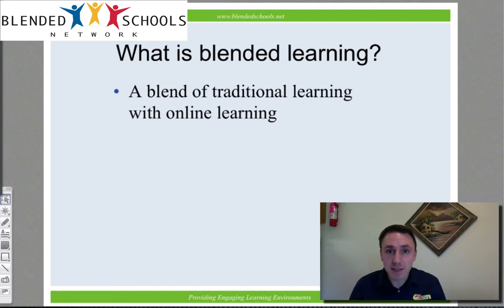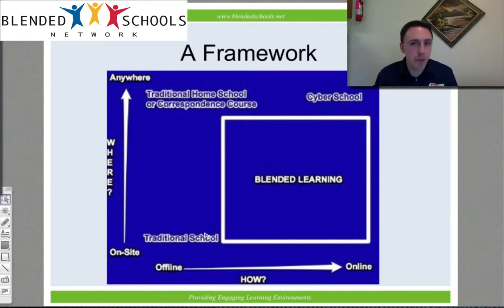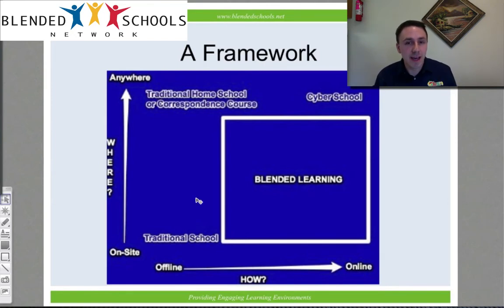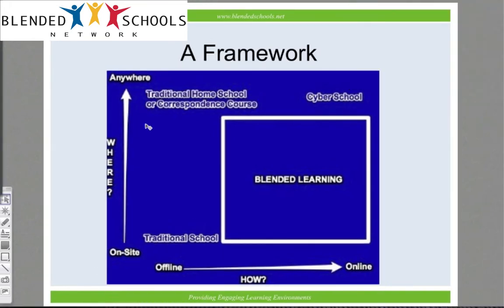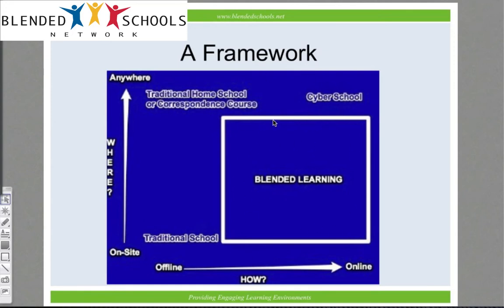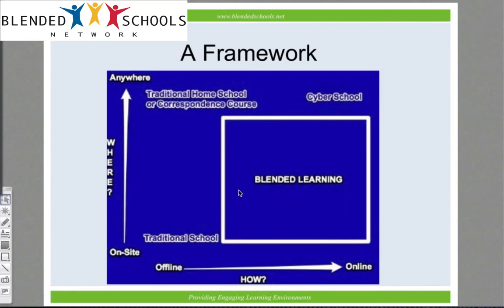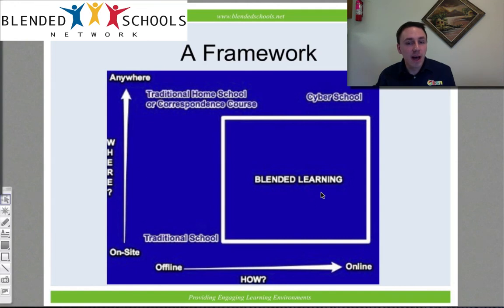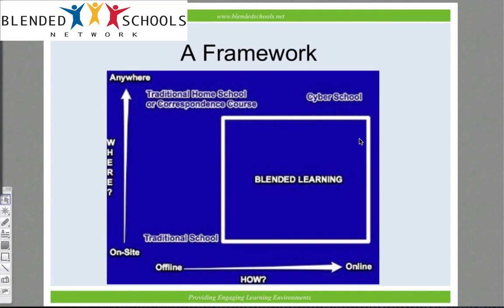The Definition of Blended Learning